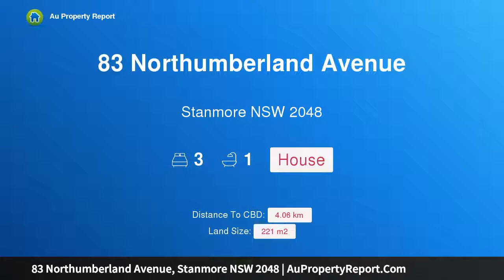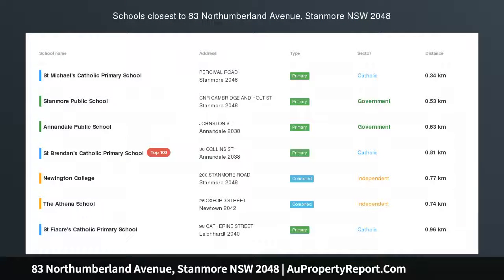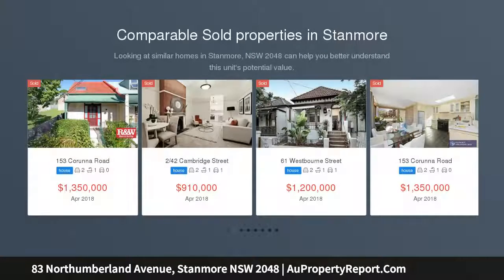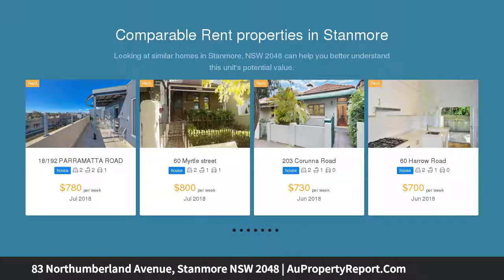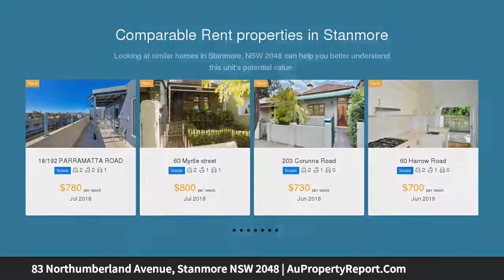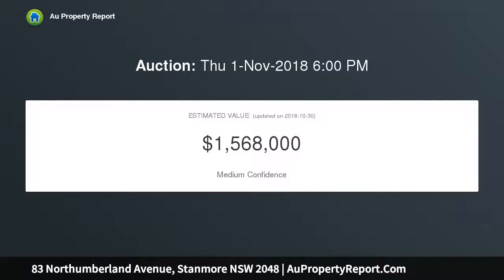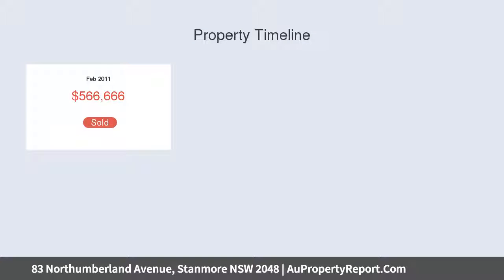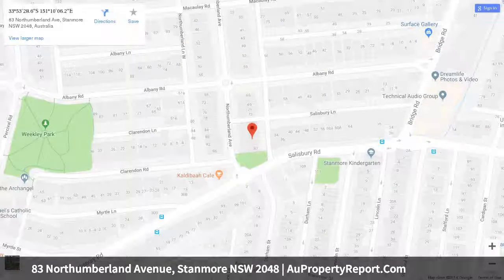83 Northumberland Avenue, Stanmore NSW 2048 | AuPropertyReport.Com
83 Northumberland Avenue, Stanmore NSW 2048
Property Type: house
Bedrooms: 3
Bathrooms: 3
Car Space: 0
Find opportunity behind every door